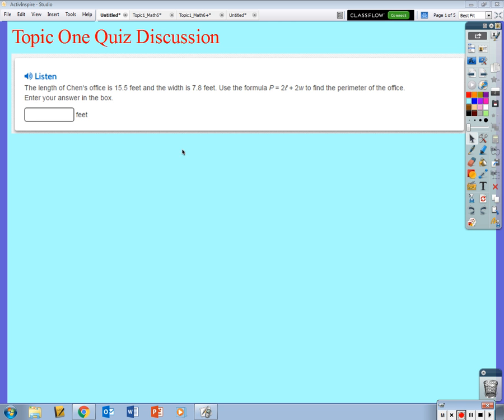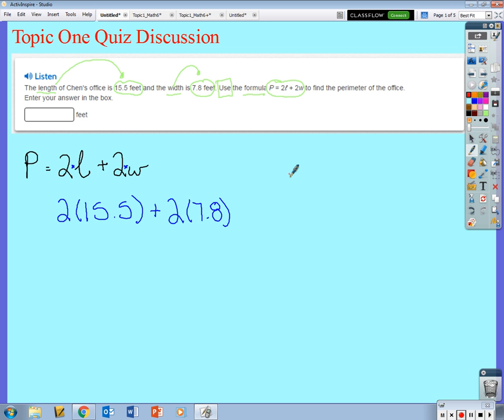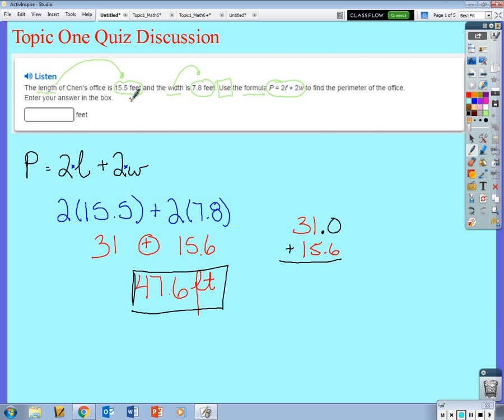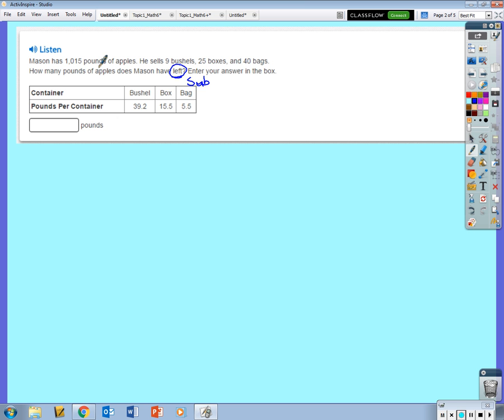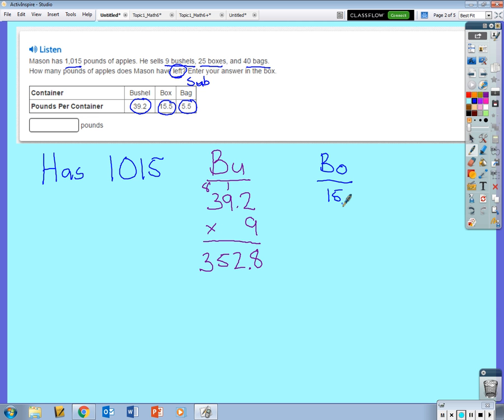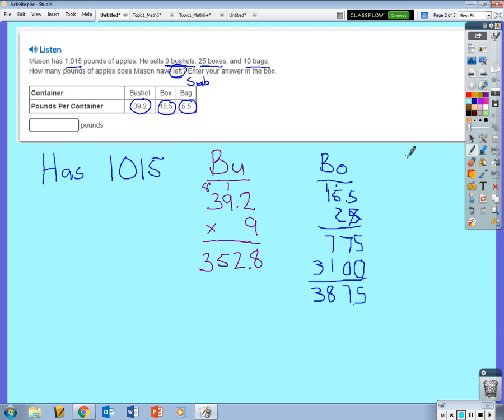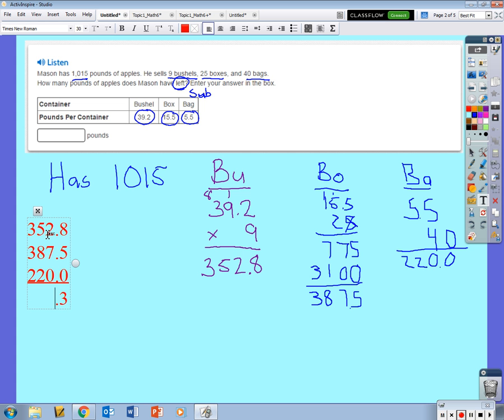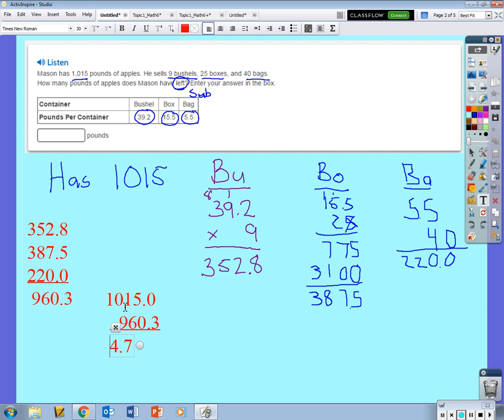Topic One Quiz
This video helps clarify mistakes from our Topic One Midpoint Quiz.